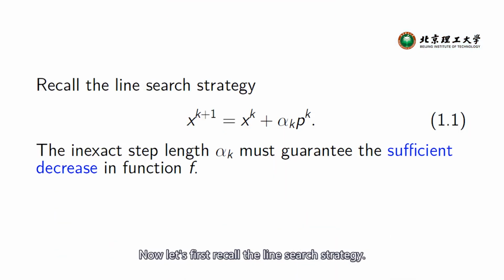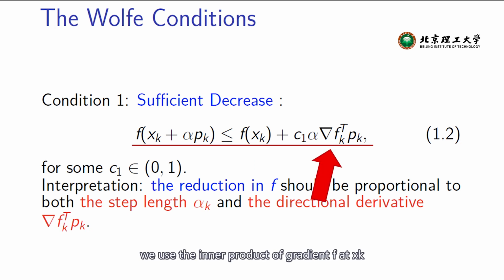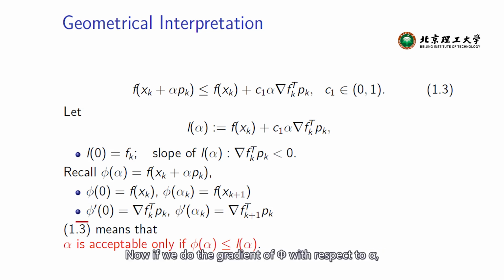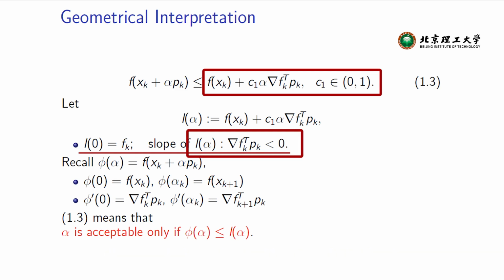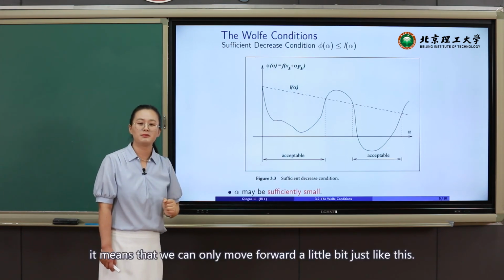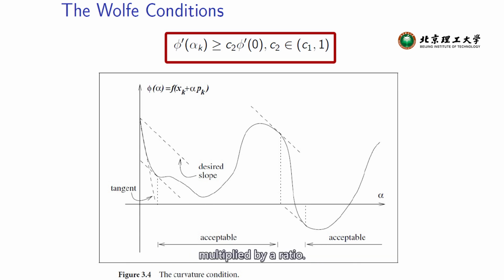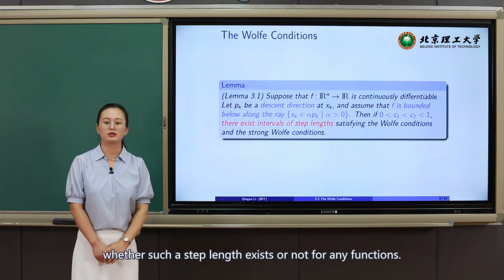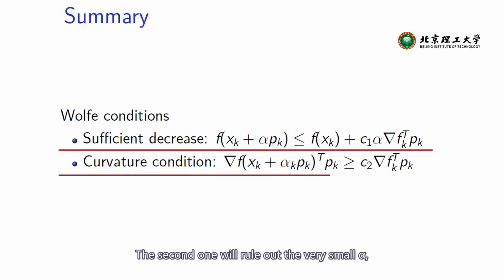现代优化方法 3.2